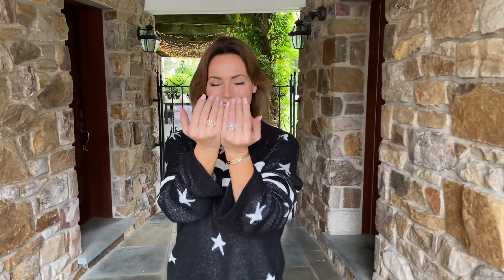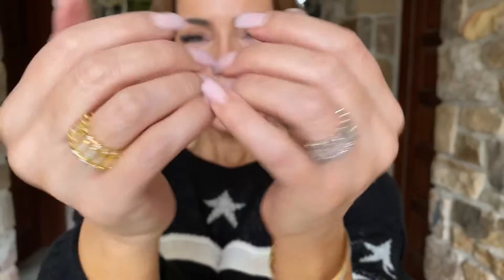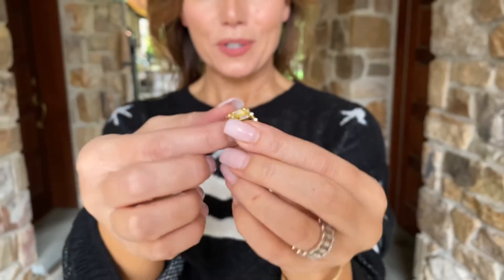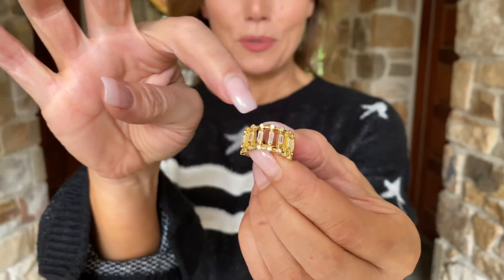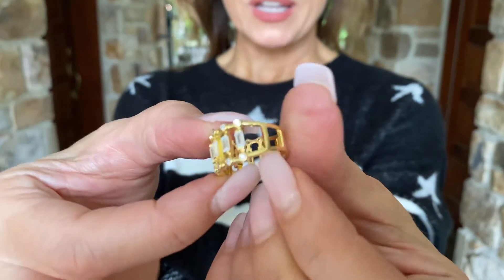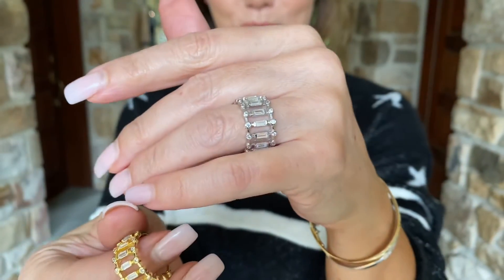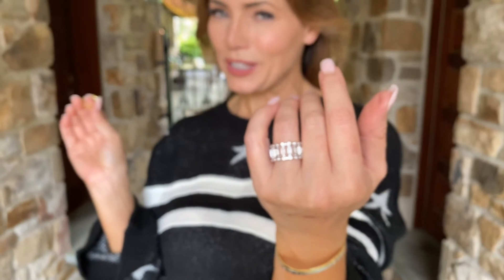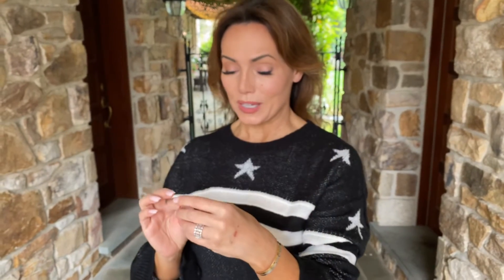Baguette Bar and Bezel Set Ring